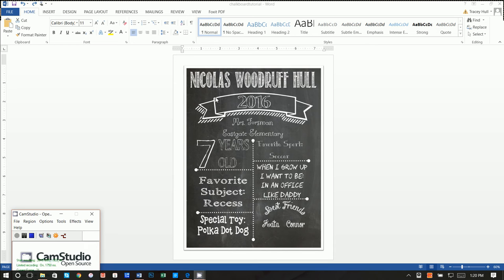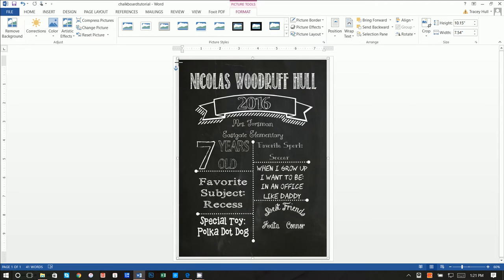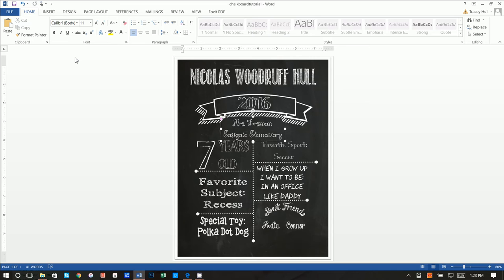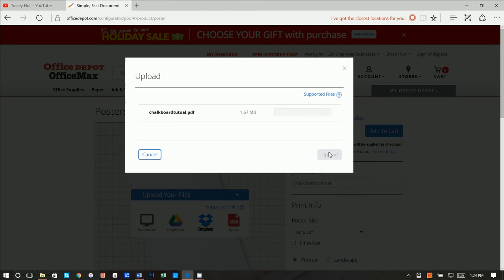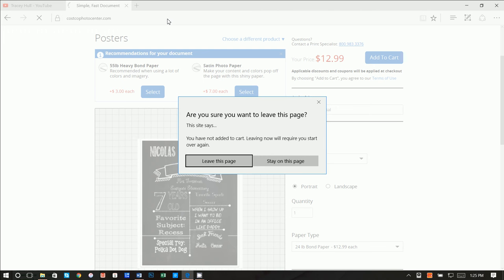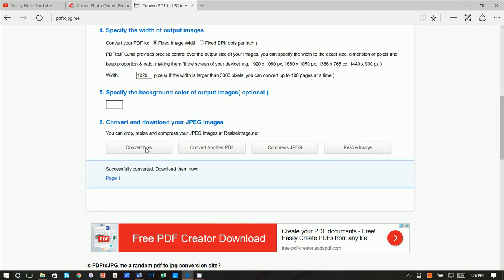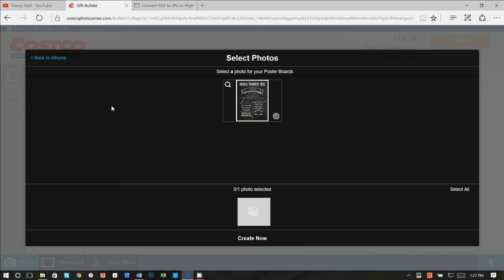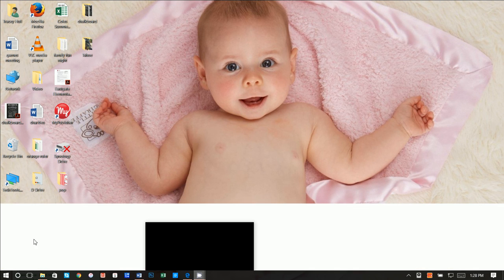Chalkboard tutorial 2: How to turn MS Word doc into a poster at OfficeMax or Costco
This second tutorial in the series walks you through converting the MS Word Doc to acceptable formats (.pdf and .jpg) to get them printed at OfficeMax or Costco (as low as $9.99).  Make your own chalkboard Poster with these two easy videos